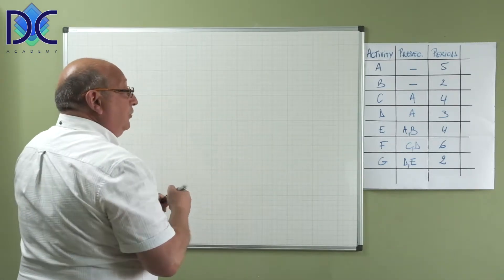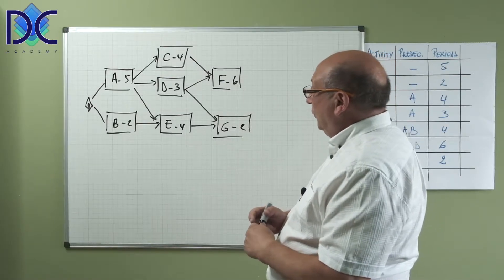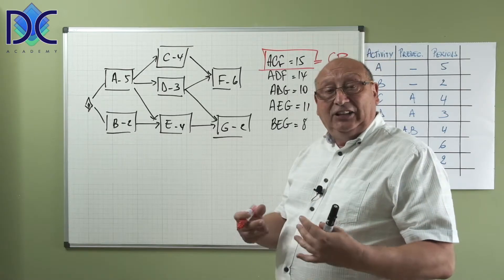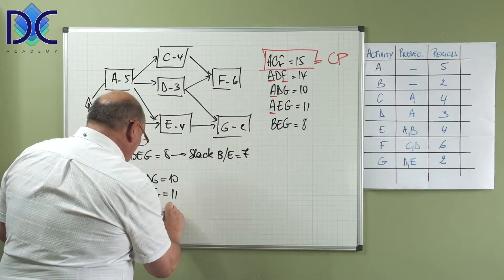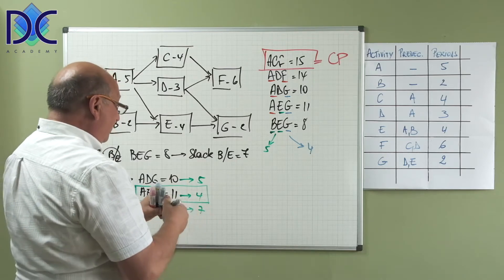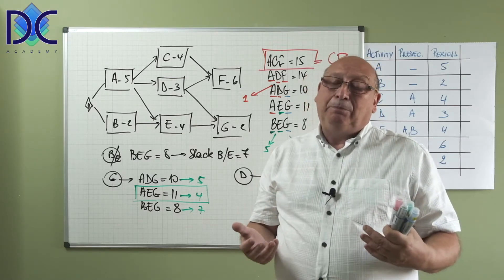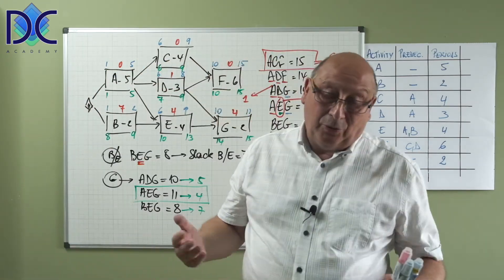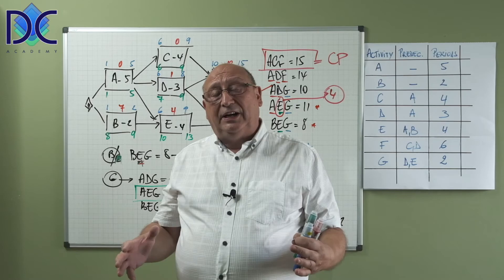Complex Example of the Alternative Way to determine the CP and calculate the Slack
Complex Example of the Alternative Way to determine the CP and calculate the Slack: Complex Example

Remark: There is an error when calculating the slack of one of the activities. Can you find it? I detected the error later and corrected it!

00:50 - Drawing the Precedence Diagram
02:00 - Identifying the different paths, calculate the duration of the paths
02:55 - The CP and the Slack
07:30 - Classical Calculation in Fast Forward
07:55 - Comparing the results and commenting
09:10 - Conclusion

In the previous example of this alternative method to identify the CP and calculate the slack, the nob-CP activities were only on one path.

Now, we will look at the case where some activities are on more than one path and that will complicate the identification of the slack because what path do we have to select to identify the slack of that activity.

The calculations are basically the same as before but with a small difference:

1. We identify the paths on which the activity is
2. We select the longest path
3. We subtract the duration of the longest of the non-CP paths from the CP